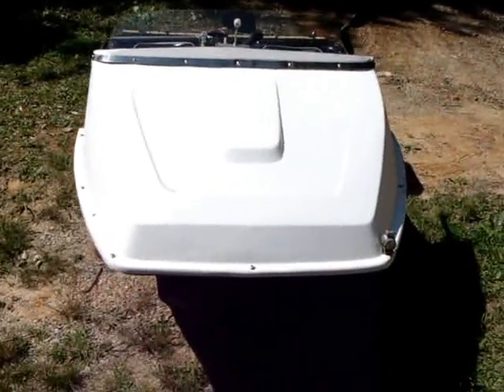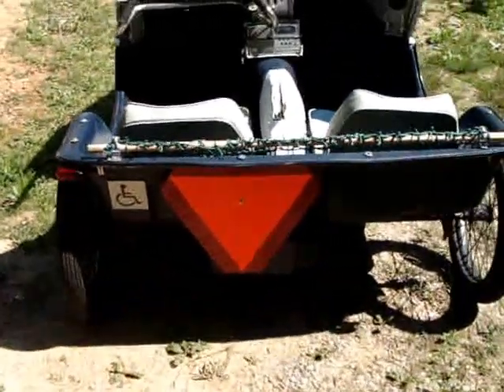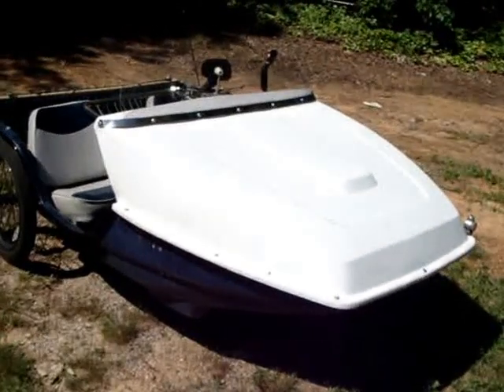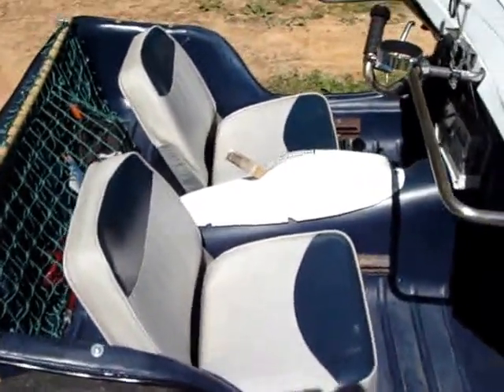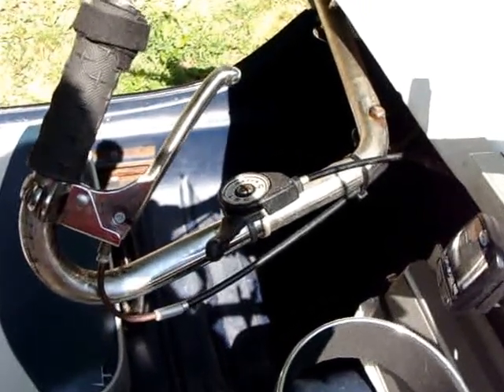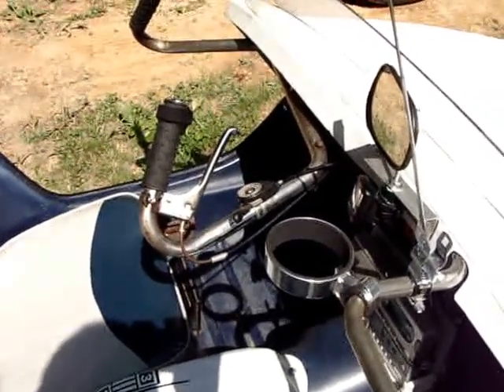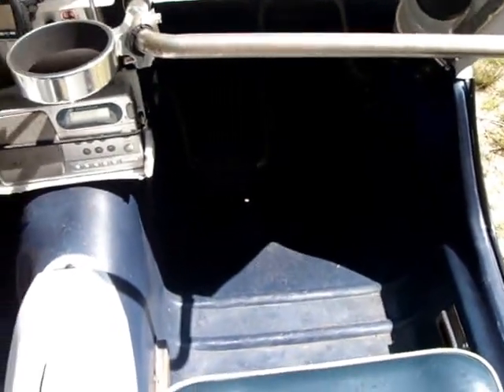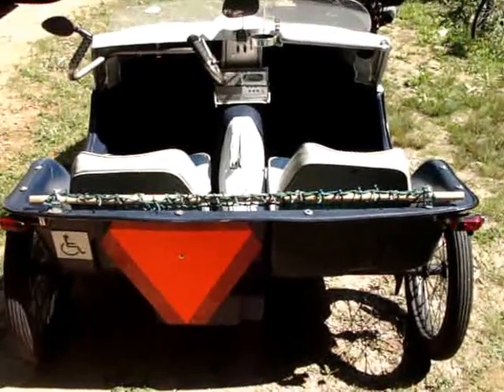1973 PPV People Powered Vehicle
This was for sale on my local Craigslist cheap because it was broken. Both pedal freewheels were broken as can be seen in the pictures at end of the video. This antique Velomobile is a hoot to ride around. I modified an old 3-speed hub by welding a sprocket on the hub and fabricated a bracket for it. I also swapped the 37 tooth chain ring for a 30 tooth chain ring. I can now climb the steepest of hills and still be able to run up to 17 mph on the flats with a Stoker sitting on the right. I adapted boat seats as the original seats were uncomfortable and damaged by many years of use. The boat seats actually look original to it and actually improve the peddling as you are now at the correct position for peddling